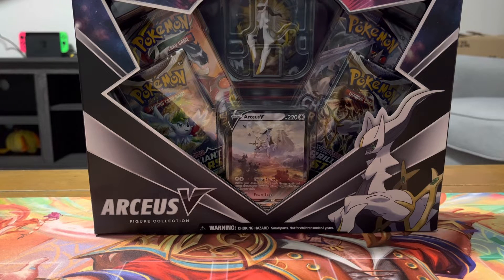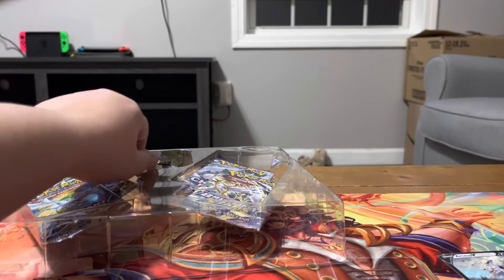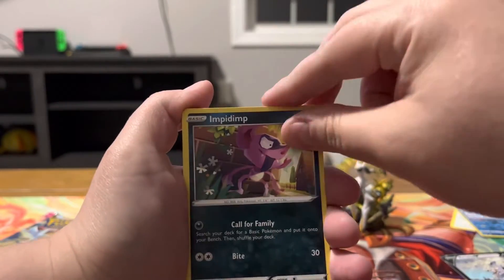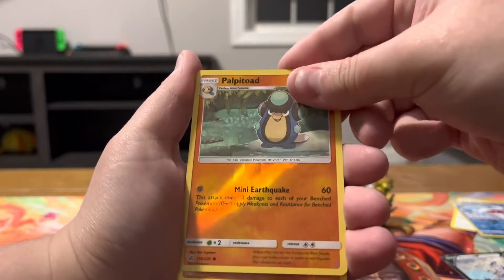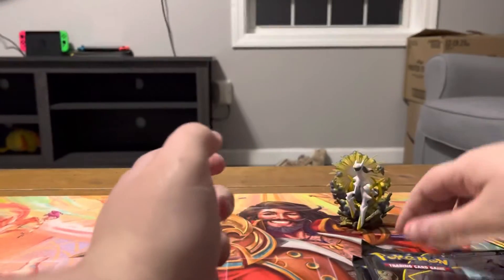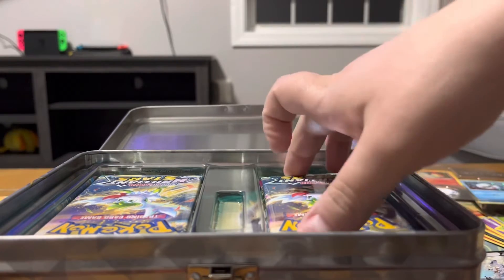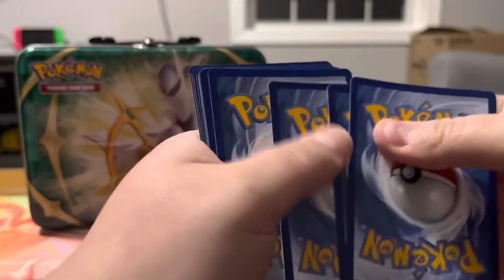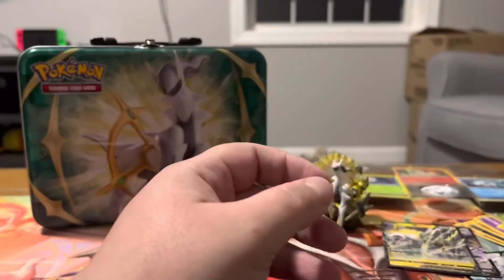Arceus V Box! Look at that Figure!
Opening the new Arceus V box, along with a Celebrations mini tin and the Arceus chest! Will I get great pulls? Or will I get nothing?

I noticed halfway through that my lighting was pretty bad, but by that point it was too late. That should be fixed next video.